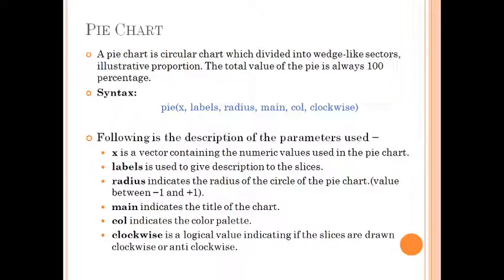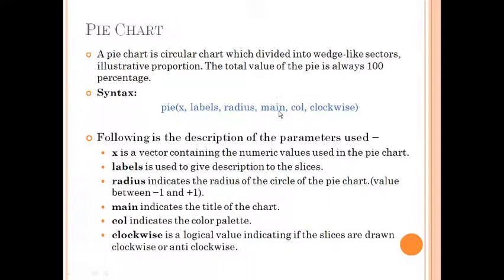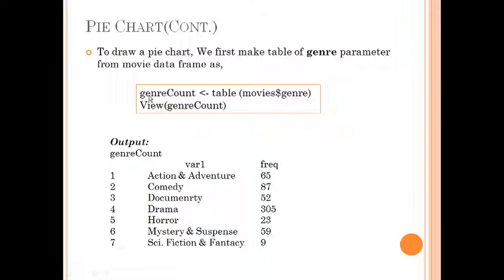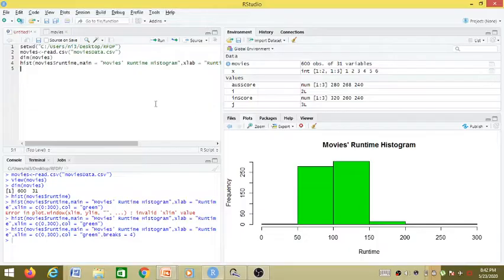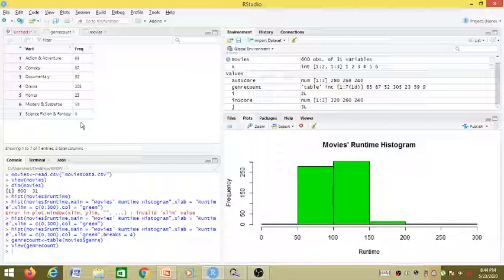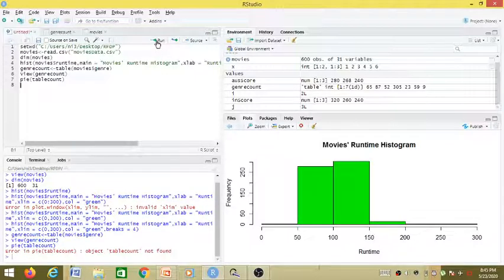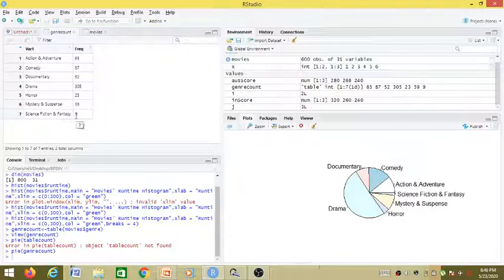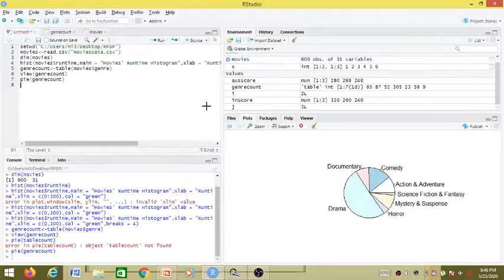RFDP Day4 Part4